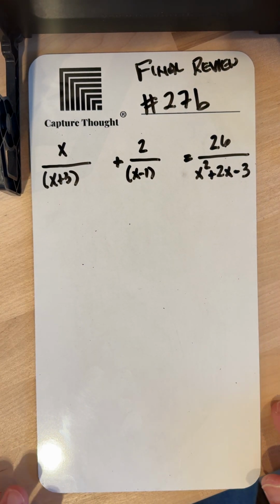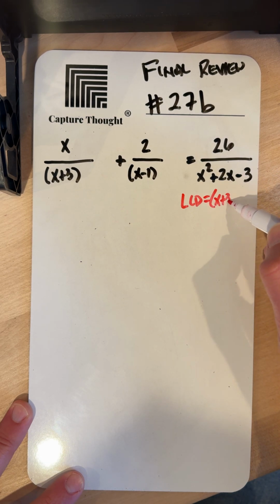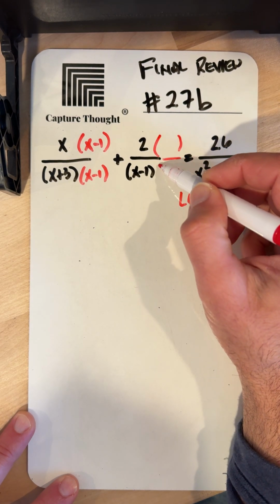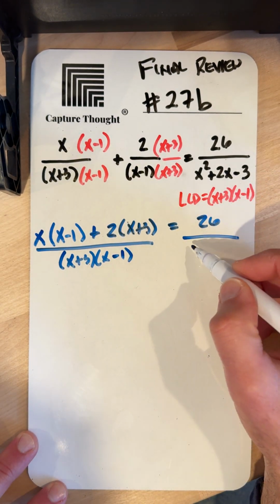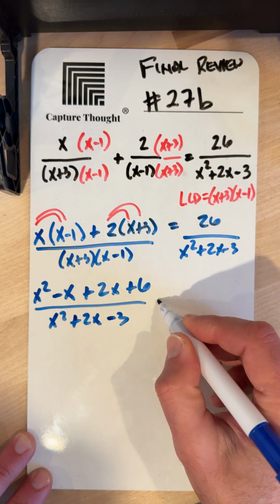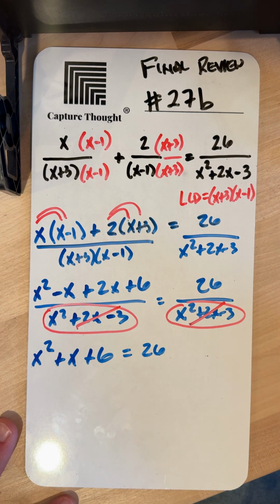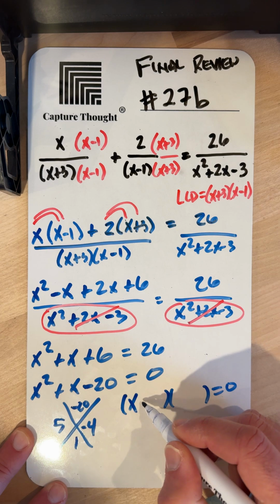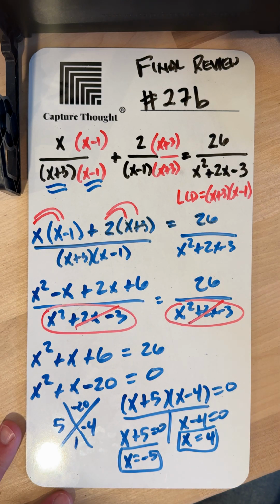COCC QR Final Review 27b